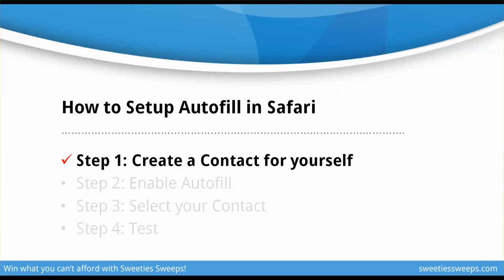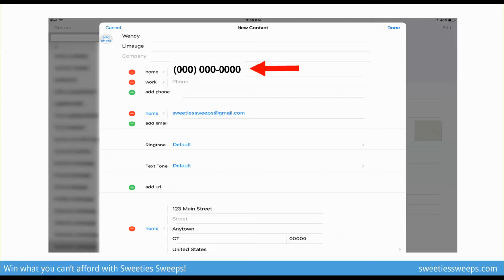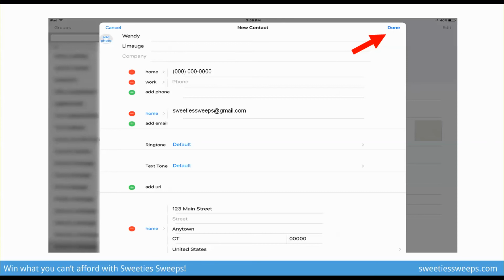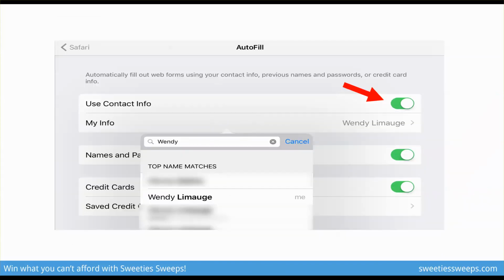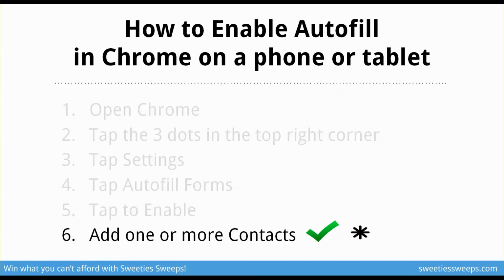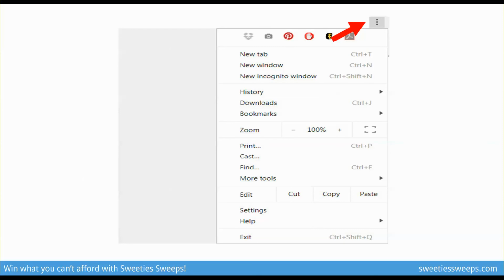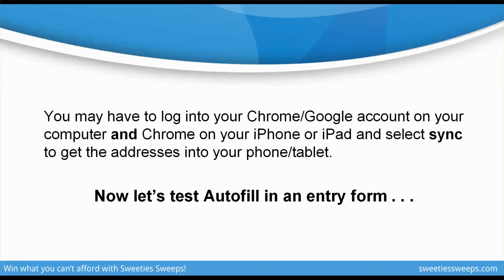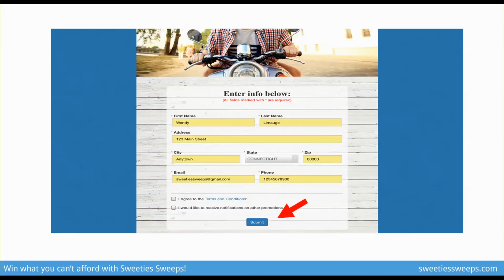How to Setup Autofill to Enter Sweepstakes Faster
Learn how to setup Autofill on your smartphone or tablet so you can enter Sweepstakes faster. The faster you enter, the more sweepstakes you and enter and the more prizes you can win. You will learn how to setup Autofill on Chrome and Safari on an iPhone, iPad and Android through this video.

Get HOT text sweepstakes alerts and secret codes: text from your smartphone or tablet "follow ssshotlist" to the shortcode 40404

 and click on any of the new sweepstakes listed to bring up an entry form.

NOTE: Your wireless service standard data rates apply. To stop receiving text updates, text "off sweetiessweeps" to 40404 from your phone or tablet